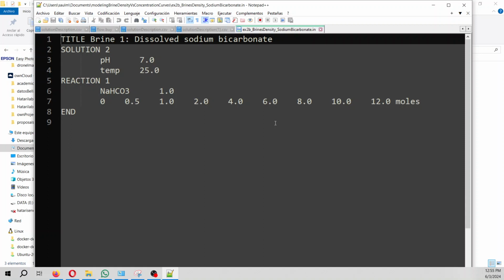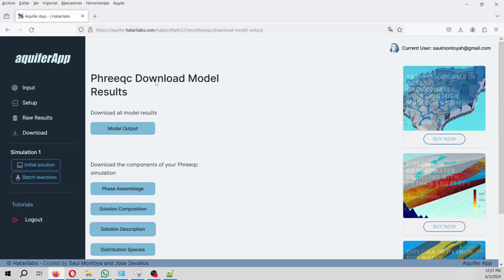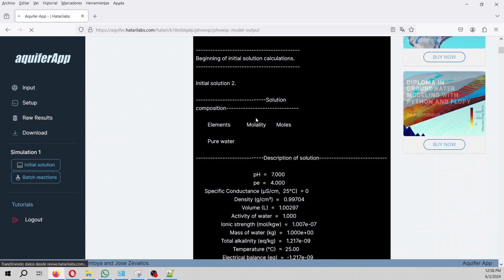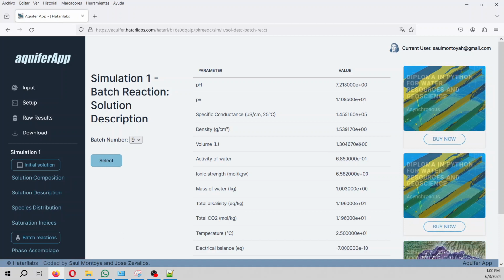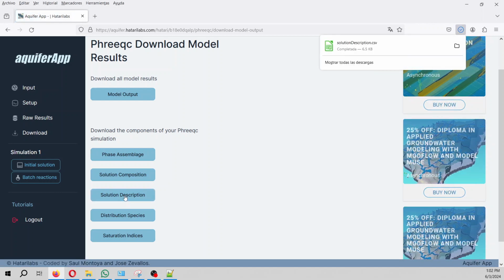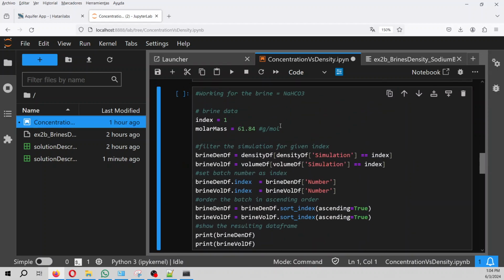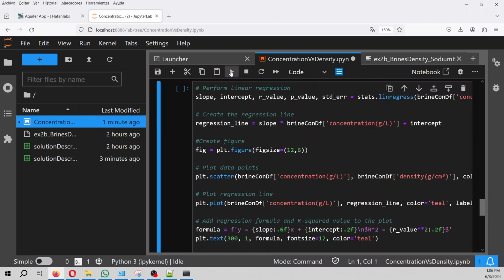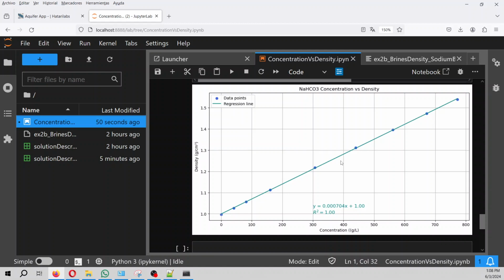Modeling Brine Density vs Concentration Regression Lines with Phreeqc and Aquifer App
Complex geochemical simulations are entirely possible to be performed with Phreeqc coupled with Aquifer App and Python. Brines can be simulated at different concentrations to obtain relations that are input of other variable density flow models. In this case we have model one brine, sodium bicarbonate,  with the REACTION keyword with moles values that range from 0.5 to 12 moles. Values of mass, volume, concentration, and density were processed in Python from the dataframes generated from Aquifer App.